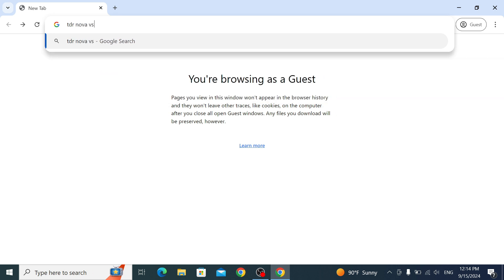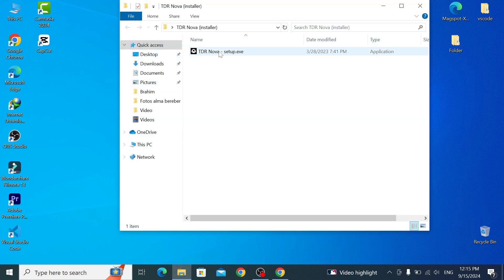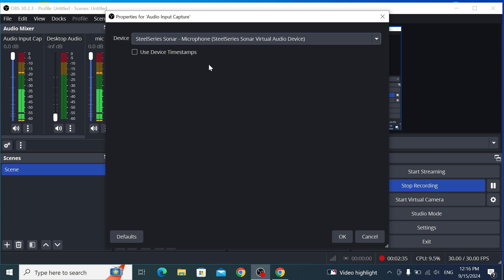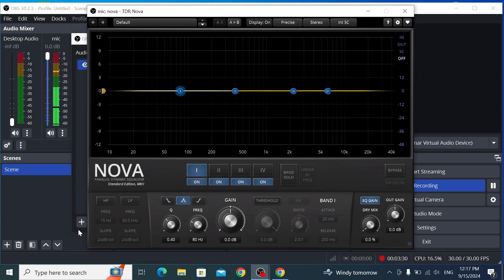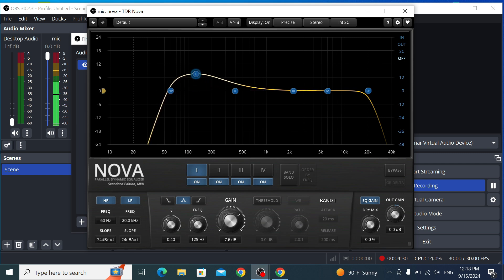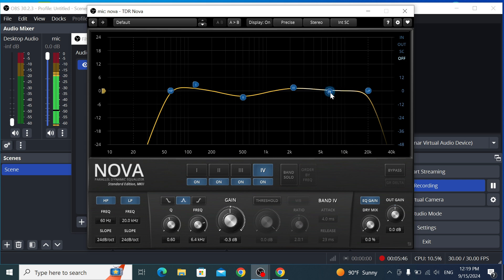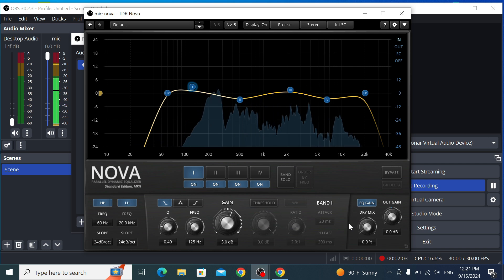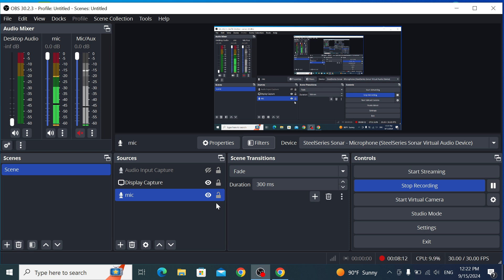Best dynamic EQ VST plugin for obs to enhace voice quality \ TDR NOVA \ Settings \ EQ \ Bass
🔗 Welcome to Minsweb!

In this video, we dive deep into the TDR NOVA, the best dynamic EQ VST plugin for enhancing voice quality in OBS. Whether you're a content creator or a mixing engineer, I'll walk you through the settings to improve your voice's clarity and add warmth and bass for a professional sound. This free mixing plugin is perfect for hip hop, podcasting, and more. We'll also cover tips for using the TDR NOVA EQ in popular DAWs like Pro Tools, Ableton, FL Studio, Maschine, and MPC Touch. Tune in for this in-depth tutorial to elevate your audio quality!

Discover the best tech tutorials, tips, and how-tos to make your digital life easier.